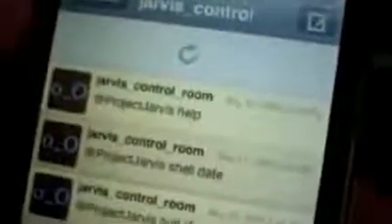Jarvis Goes Online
Jarvis goes live!